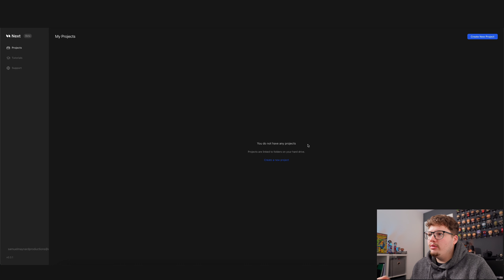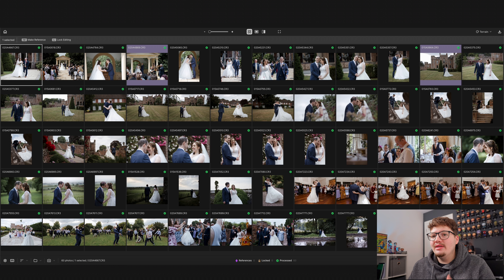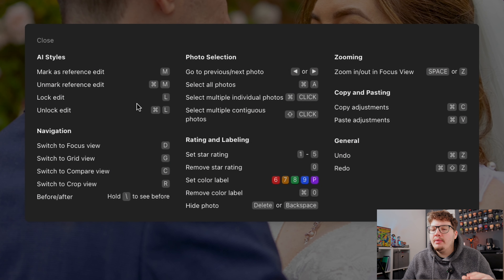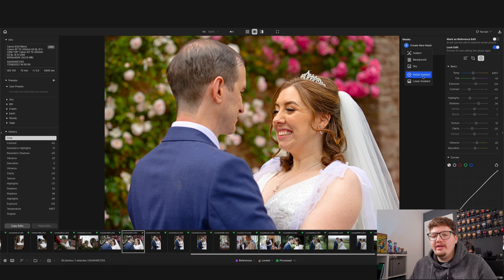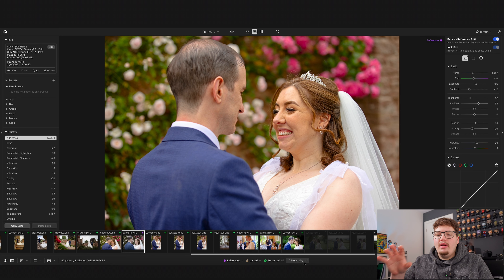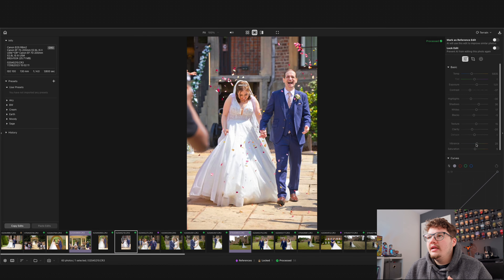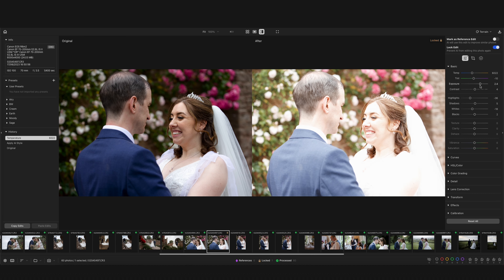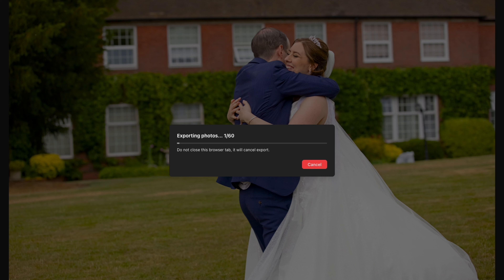Is this New AI Photo Editor BETTER than Lightroom?!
To get 1500 FREE Export Credits make sure you use the code  below! ⬇️ To redeem go to settings - Redeem Code

samuelmaynard84

Polarr Next is a brand new AI Photo editing software that can edit your photos instantly through the power of AI! It uses it's intelligence to analyse a photo and apply that edit to hundreds of different photos with similar lighting conditions! It's very smart, very fast and very good!

My workhorse lens EF 16-35 F/4